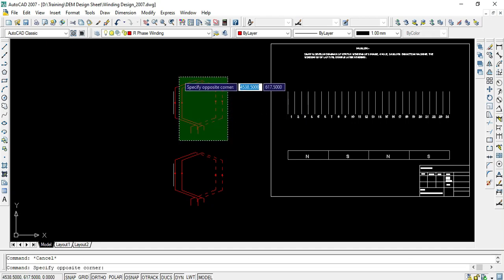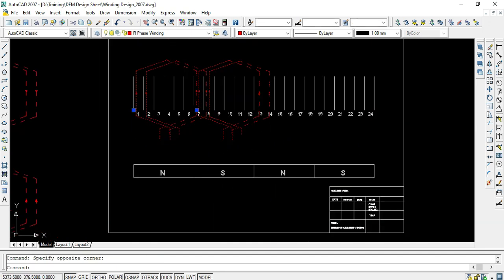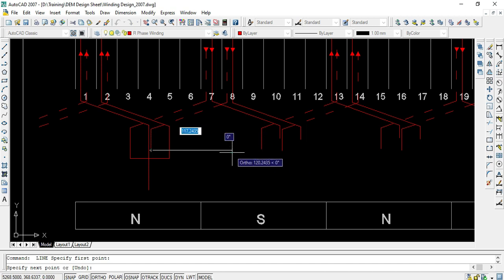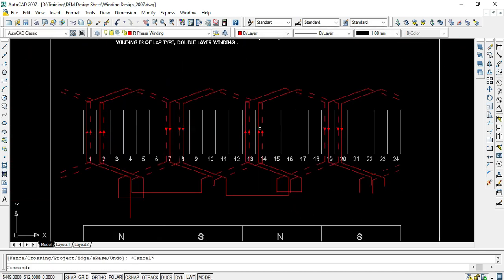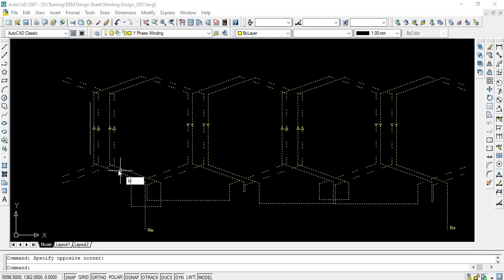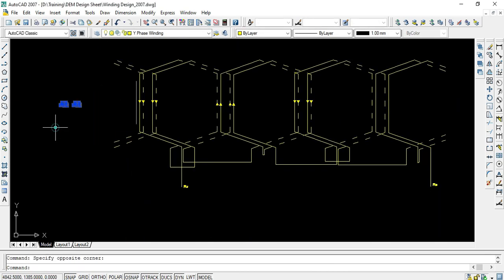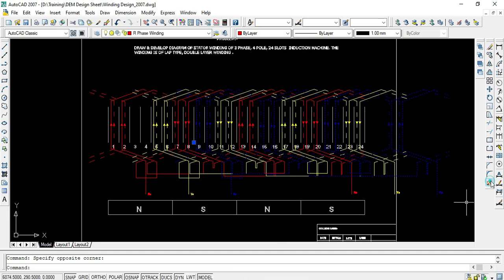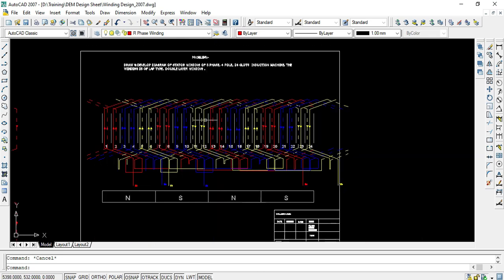Lecture 7 double Layer Lap Winding Using AutoCAD Part 2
"Welcome to part 2 of my video series on Single Layer Lap Winding Using AutoCAD! In this video, we'll cover the basics of lap winding design and explore the advantages of using AutoCAD to create single layer lap windings for electrical machines.

If you found this video helpful, please consider liking and sharing it with your friends.

I've created a WhatsApp group for further discussion and collaboration. Please use the following link to join